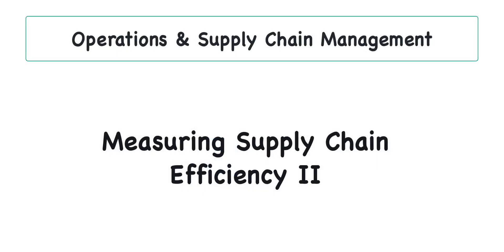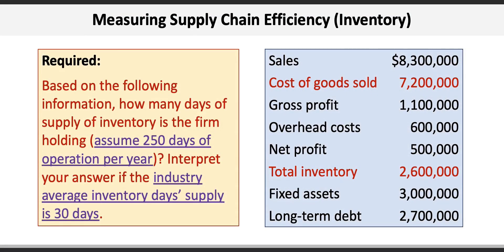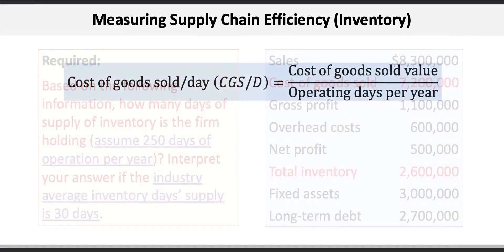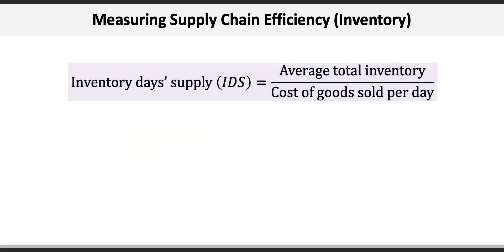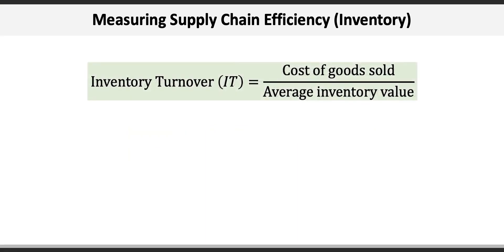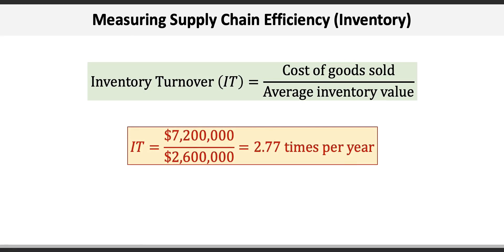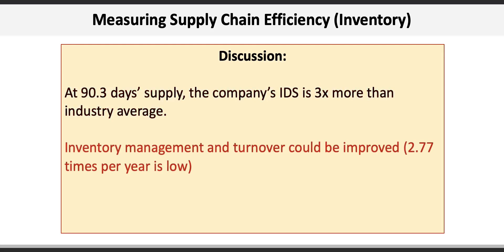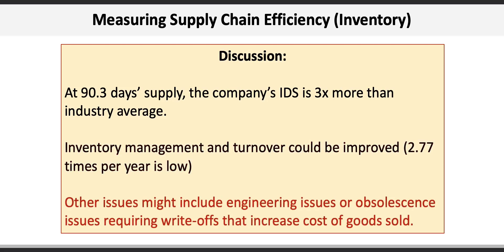Operations & Supply Chain Management: Measuring Supply Chain Efficiency II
This video will walk you through how to calculate cost of goods sold per day, inventory days’ supply, and inventory turnover.